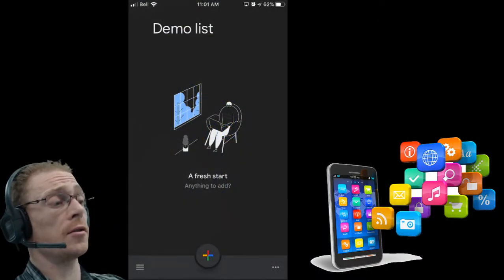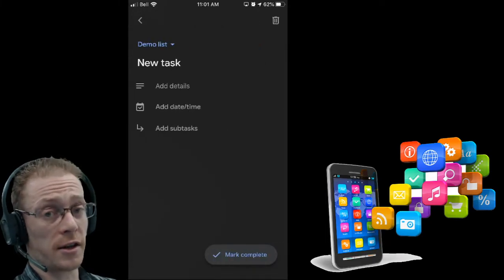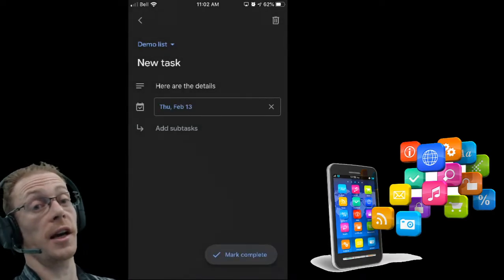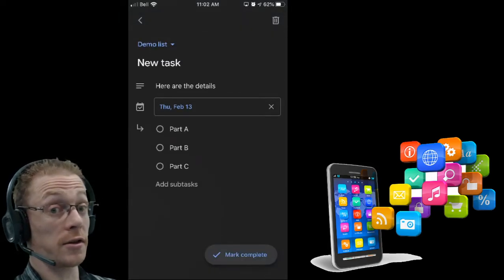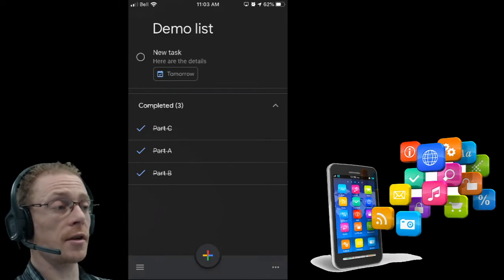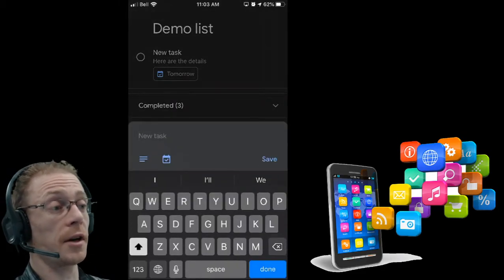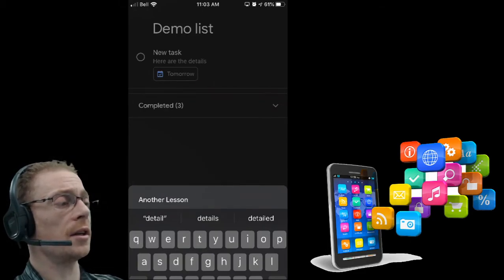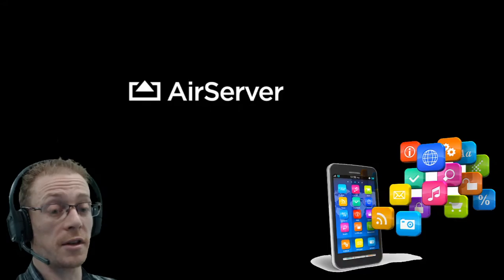Mobile Apps Tips - Tasks - Due Dates, Subtasks, Notes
Tap on, or create, any task and then tap on “Add date/time”.  Tap the date you want on the calendar that pops up. Done.